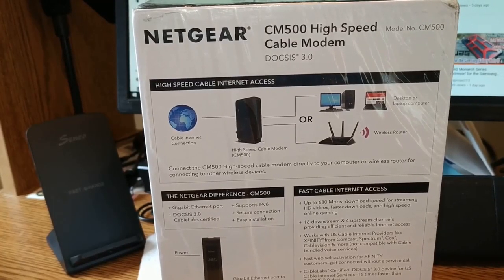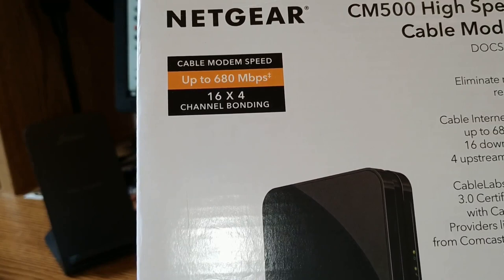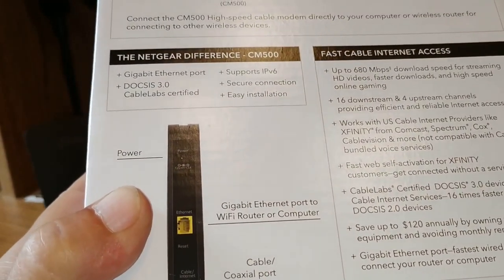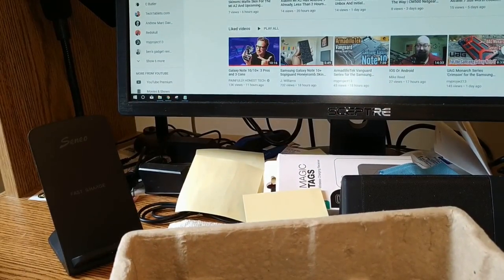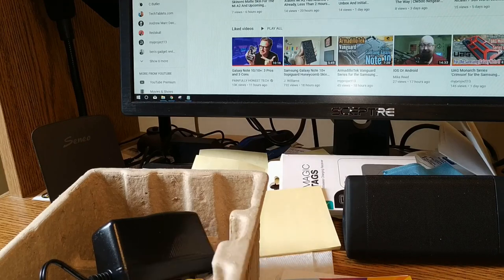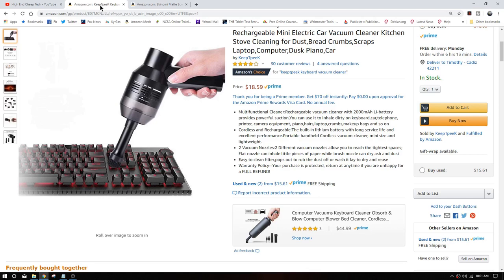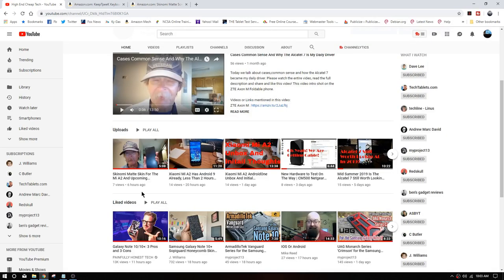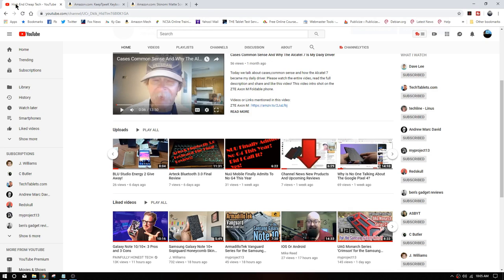Unboxing The Netgear Cable Modem And A Bit Of Channel News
Today we have an unboxing of the Netgear CM500 cable modem. The video was shot on the shiny new Mi Xiaomi Mi A2! This time we are using 1080p.

Videos or Links mentioned in this video:
Netgear CM 500 on Amazon
KeepTpeeK Keyboard Vacuum Cleaner
Skinomi Matte Skin Screen Protector